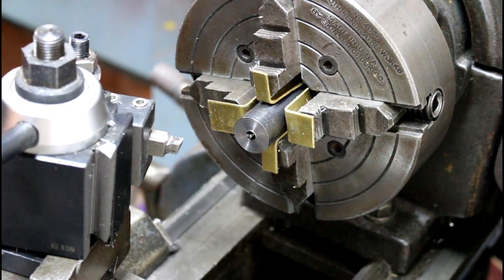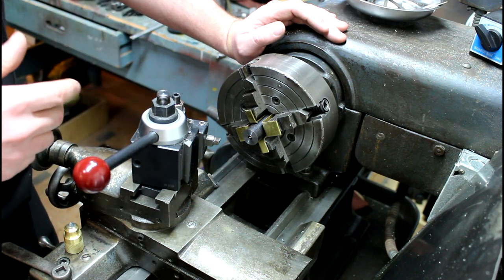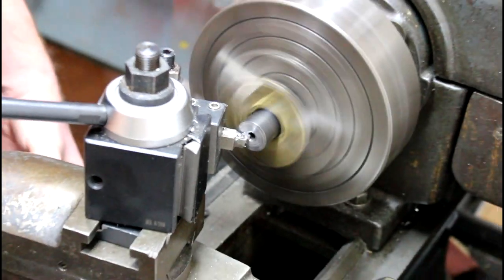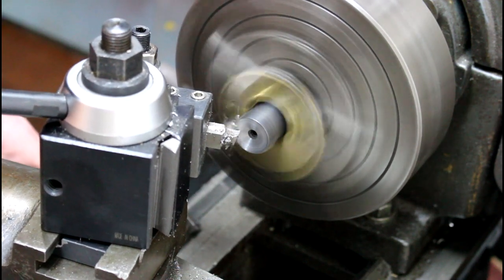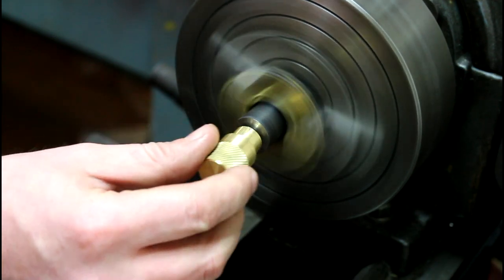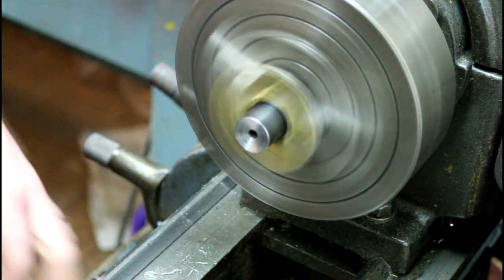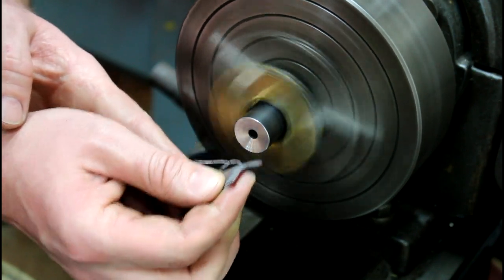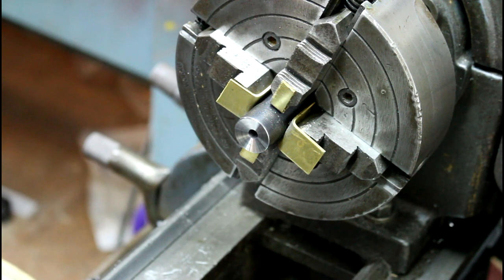How to Crown a Barrel With 11 Degree Target Crown On A Logan Lathe-Gunsmith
11 degree target crown on lathe. The barrel was indicated before doing this which is an absolute necessity. I also used a brass lapping tool that I made in another video.

Items Used In video:
Copper wire for barrel
This is used instead of brass shims

Precision Machine Shed Amazon Storefront: